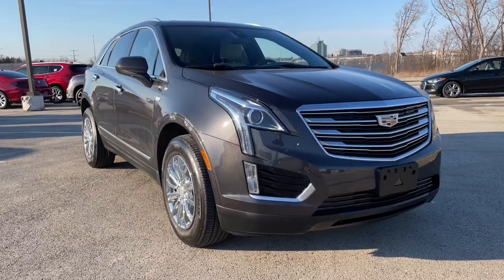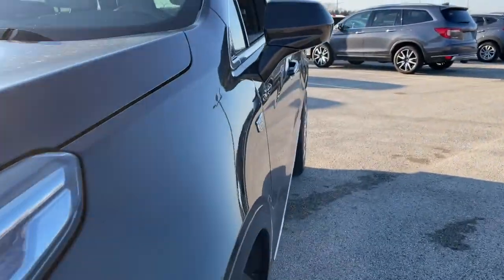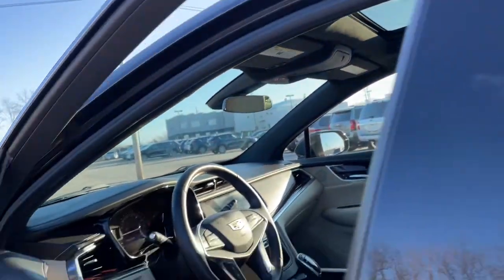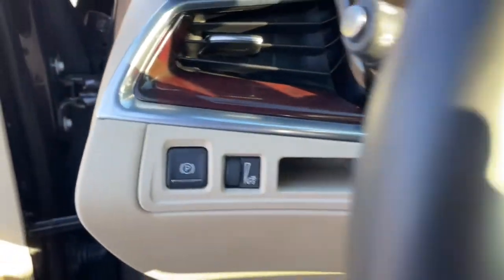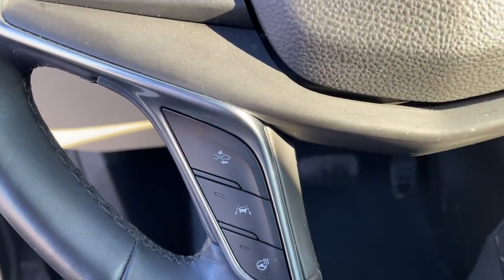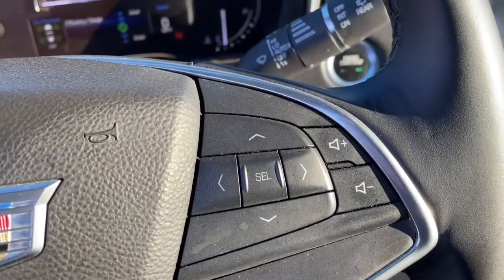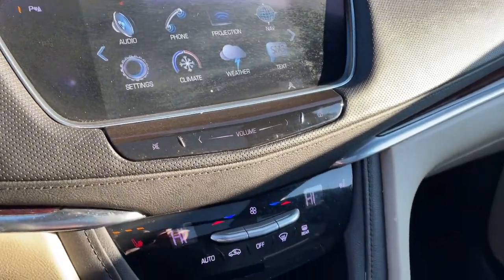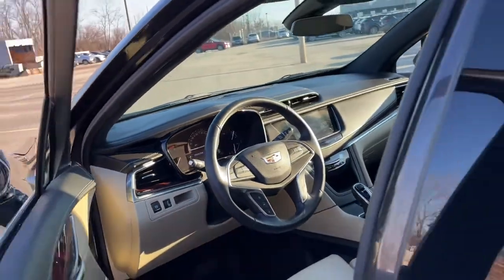2017 Cadillac XT5 Downers Grove, Elmhurst, Naperville, Lislie, Countryside, IL H23925A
Dark Granite Metallic Used 2017 Cadillac XT5 available in Downers Grove, Illinois at Pugi Hyundai Mazda VW. Servicing the Elmhurst, Naperville, Countryside, Lislie, IL area.
2017 Cadillac XT5 Luxury AWD - Stock#: H23925A - VIN#: 1GYKNDRS6HZ223487

2020 W. Ogden Ave

Odometer is 20605 miles below market average!Clean CARFAX.Dark Granite Metallic 2017 Cadillac XT5 Luxury18/26 City/Highway MPG 18/26 City/Highway MPGAccident Free Carfax Report, XT5 Luxury.Awards:* 2017 IIHS Top Safety Pick with optional front crash preventionLuxury8-Speed Automatic 3.6L V6 DI VVT AWD